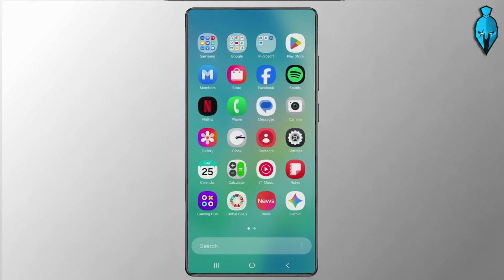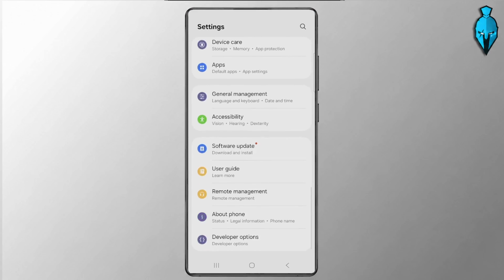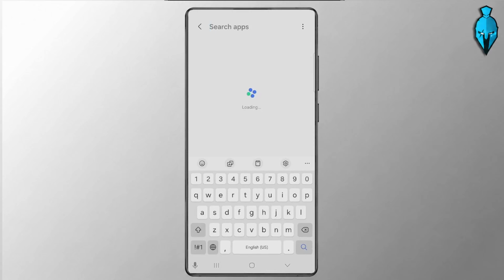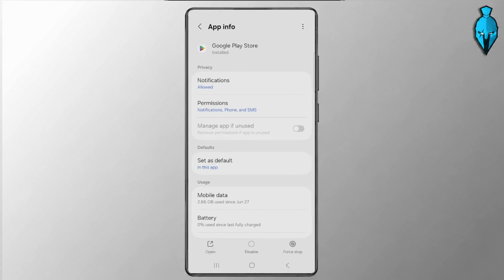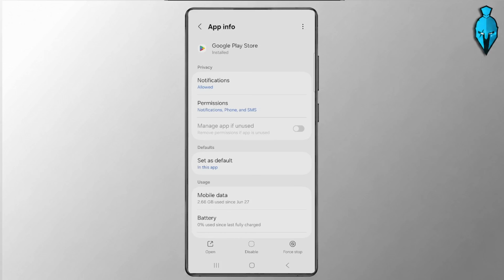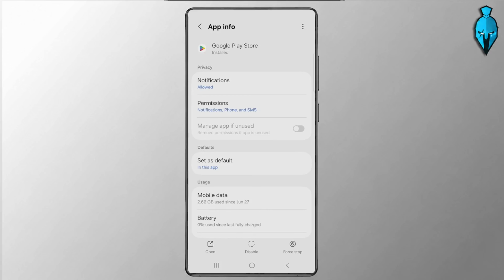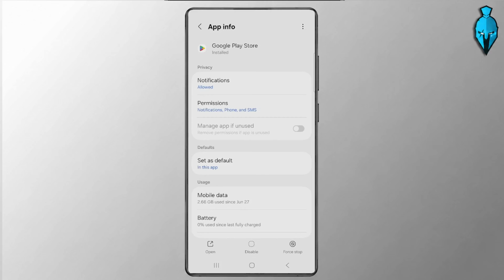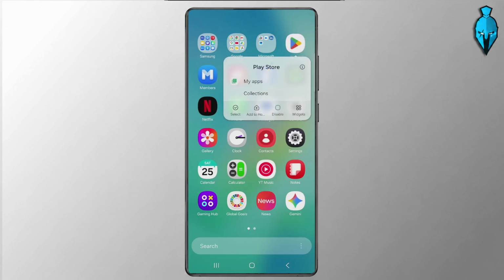How To Enable Play Store When Disabled - Full Guide